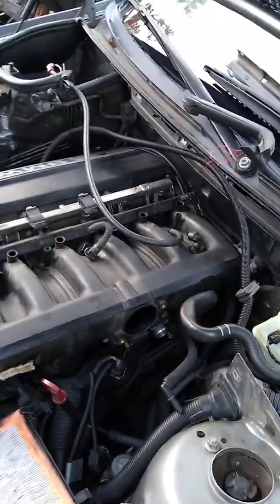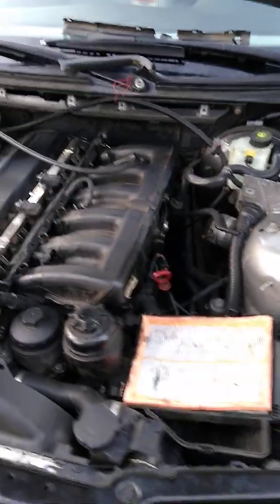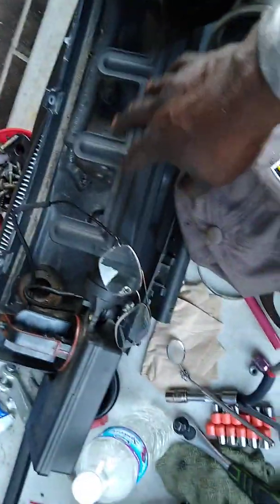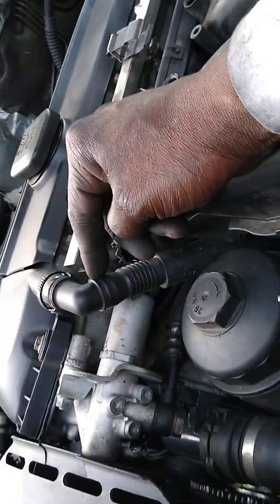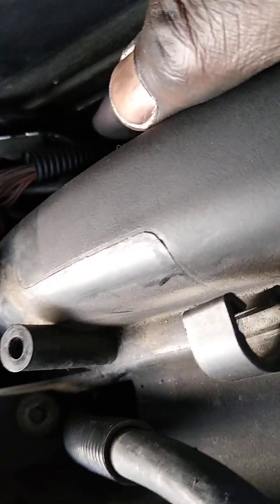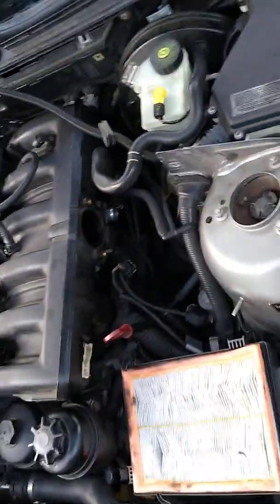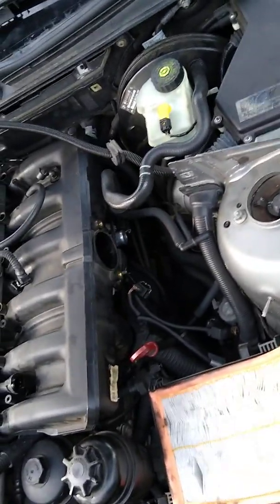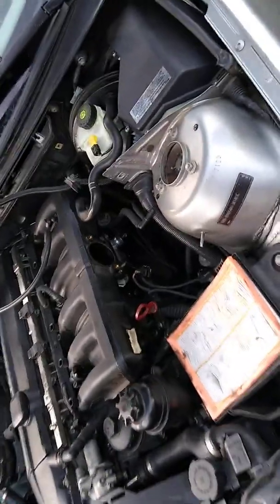Tip to access vacuum lines on BMW m54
Showing how to remove brake booster housing to get to vacuum